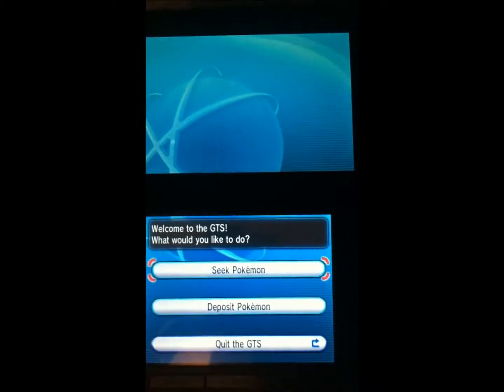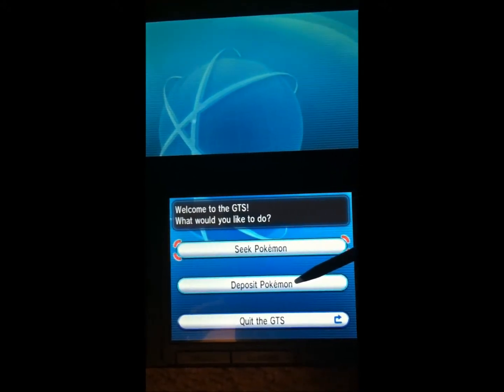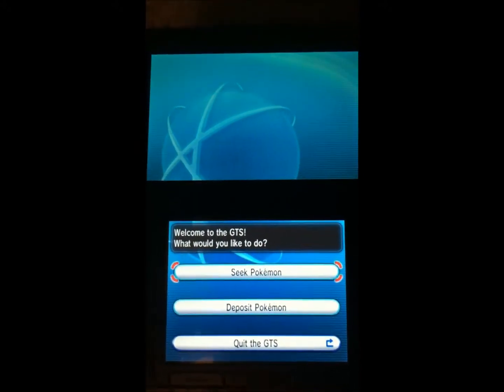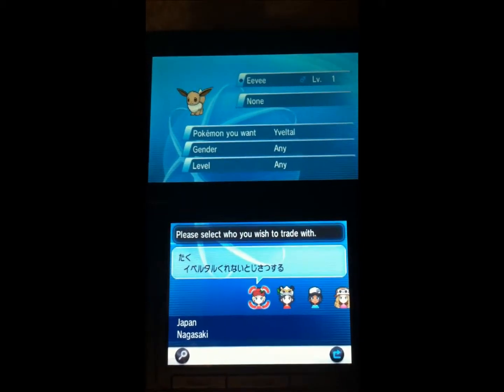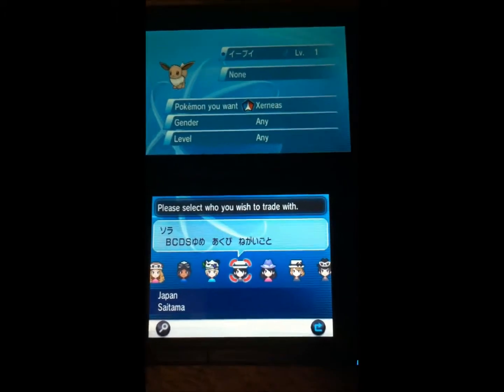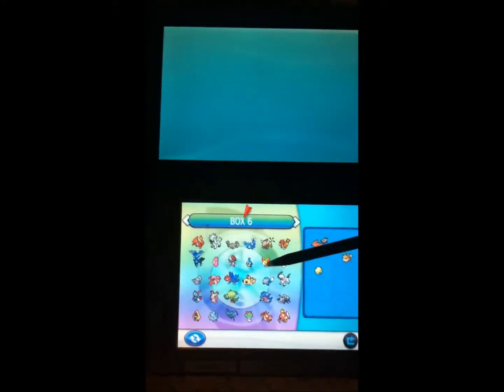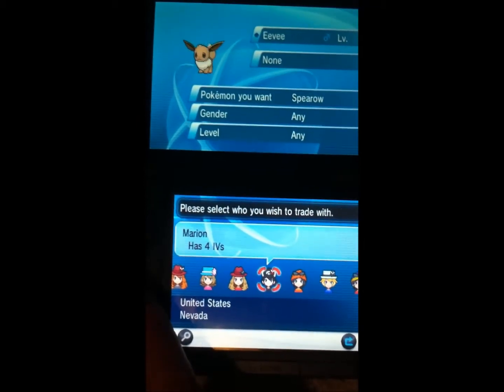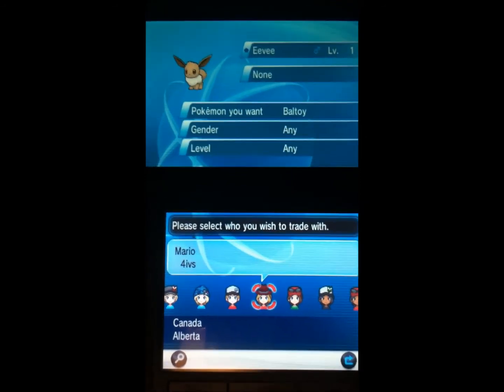My Issues with the GTS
Today I explain my issues with the Pokemon Global Trade Station and why it's terrible.